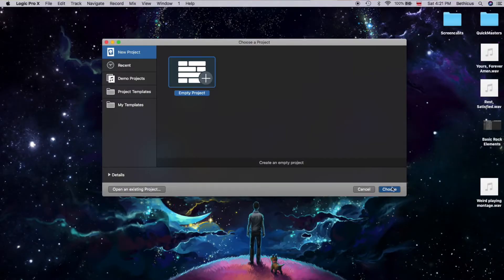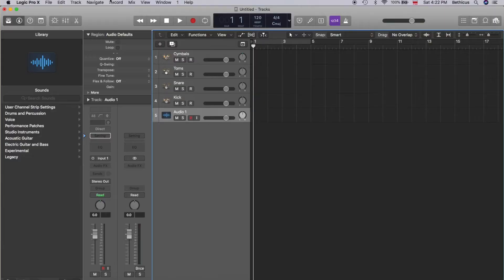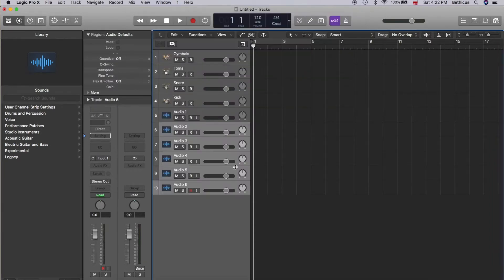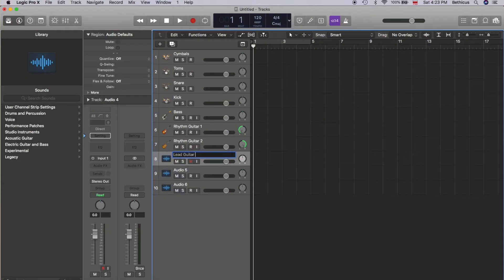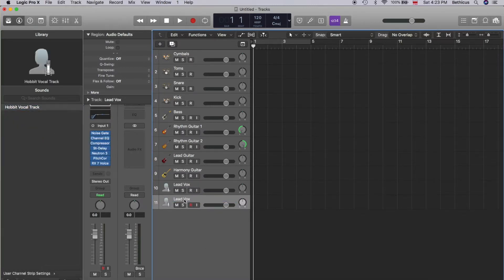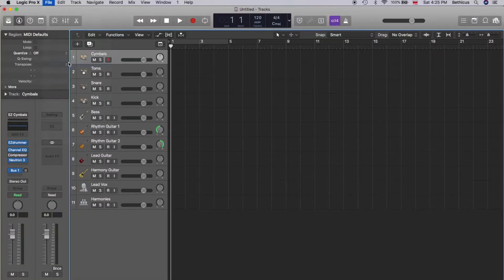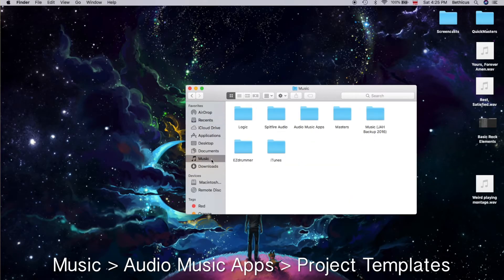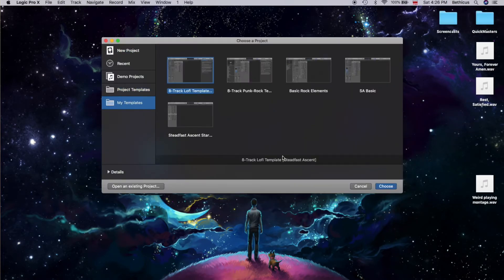How to Use, Make, Import Project Templates in Logic Pro X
What do you want in a template? Let us know below!

Make your template in Logic once, load it up, and use it for dozens of songs. Here’s how:
Load new project
Add tracks
Add presets
Save as template, name it, boom, you got it!
Listen to some music made by templates:
Everytime I start a new song I use a template because it kicks blank page syndrome out the window, helps provide direction for my song, diminishes repetitive mixing choices so my effort is put towards trying new things. Logic has set it up so that making templates is eaaaasy!